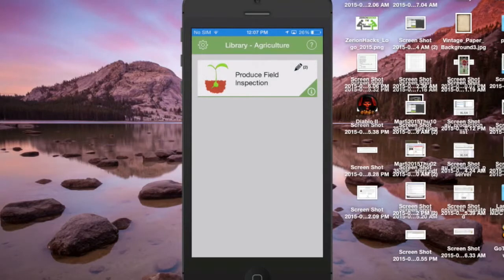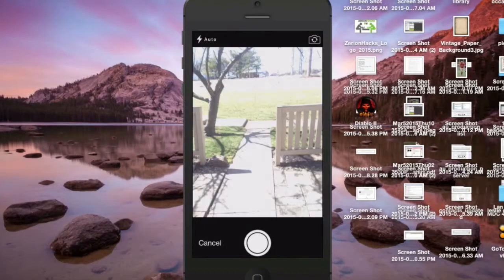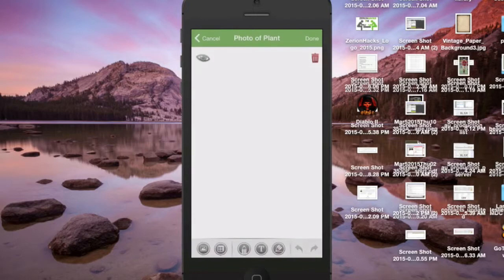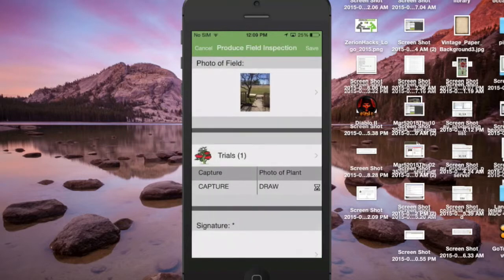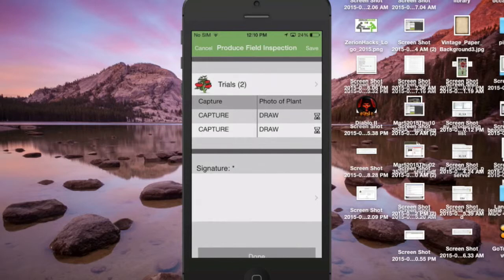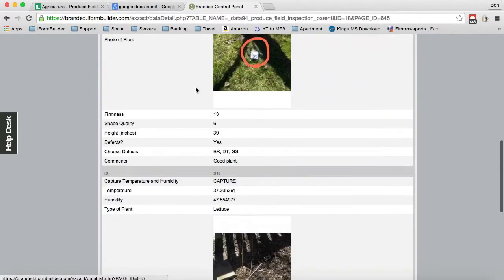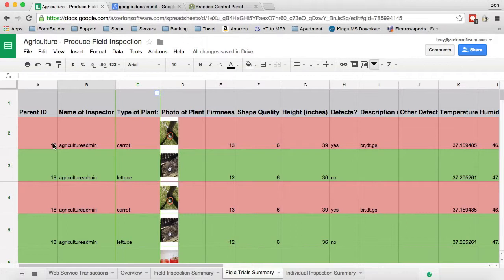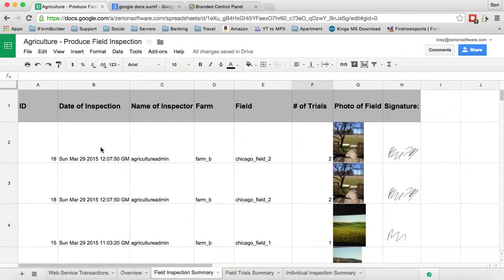iFormBuilder for Agriculture: Field Trial Solution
This video demonstrates an end to end solution using iFormBuilder Mobile Forms to conduct field trials and Google sheets to report upon the data.